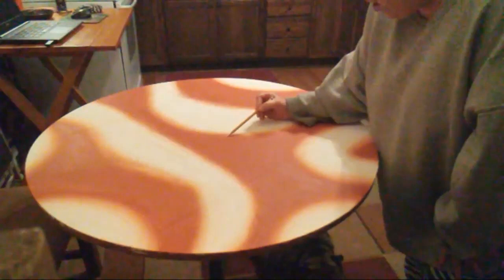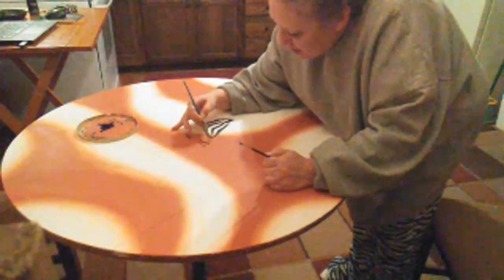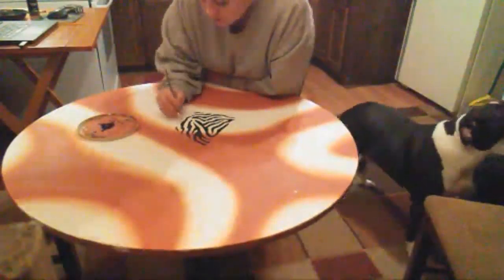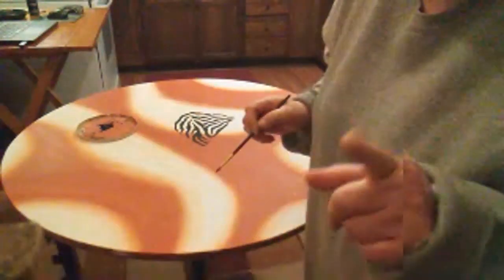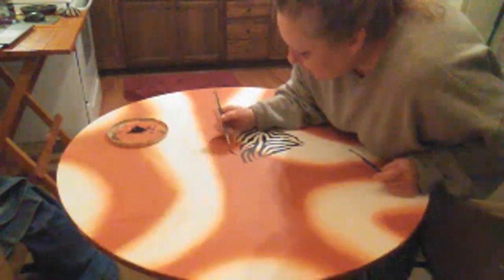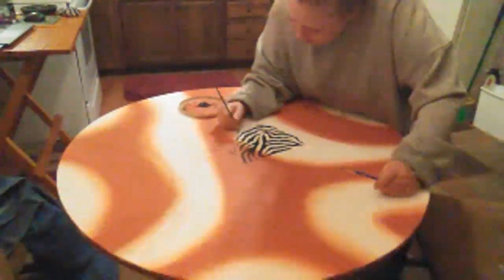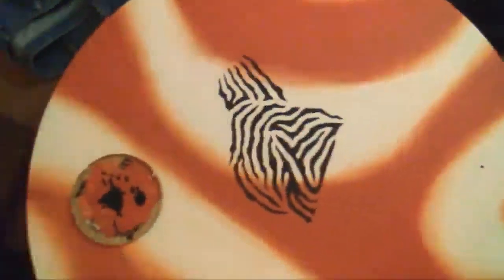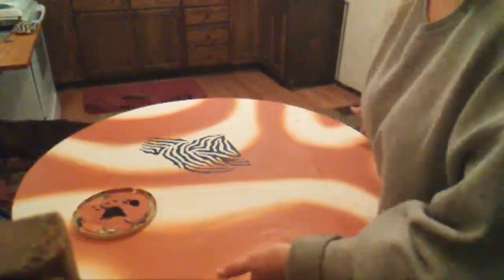PAINTING IN PJ'S...LOL